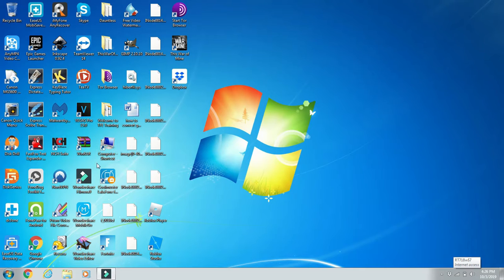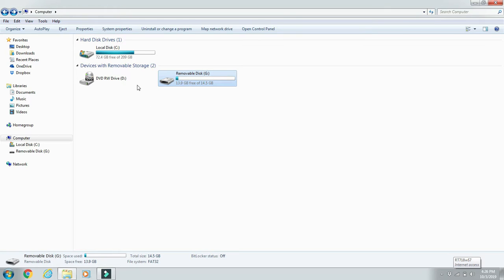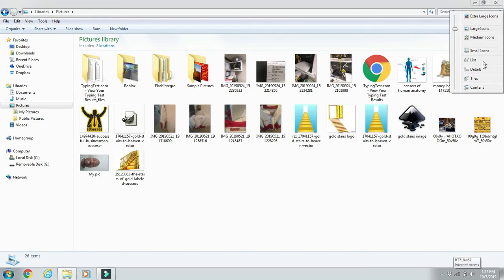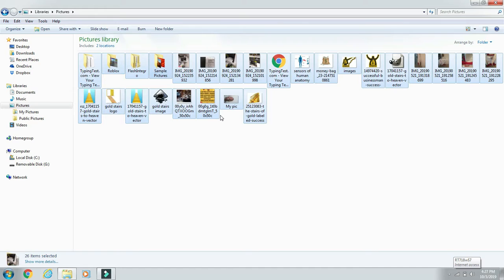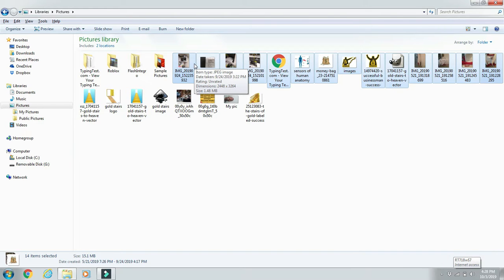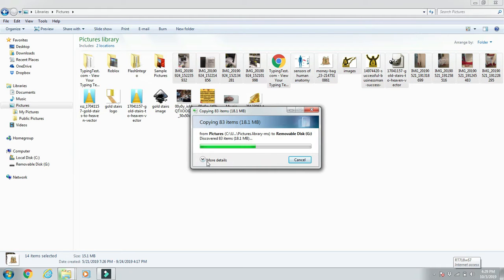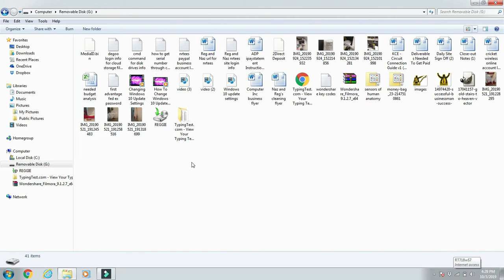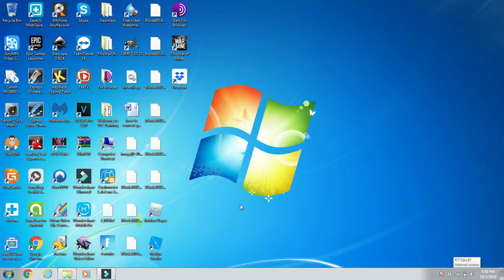Copying Files in Windows 7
This is a demonstration on how to copy files from one folder directory to another folder directory or a removable drive (external hard drive or flash drive).  If you have any questions or comments please feel free to enter into the comments box below once again thank you for watching this educational tutorial if you liked this video feel free to add a like and subscribe to my channel and have a great day!!